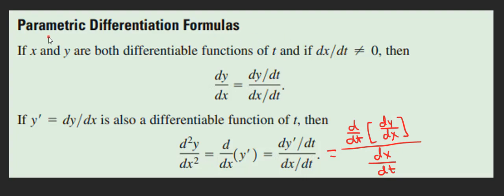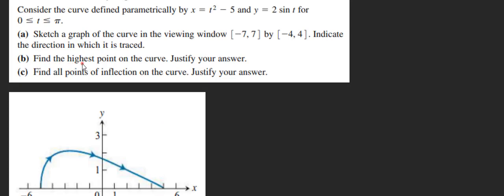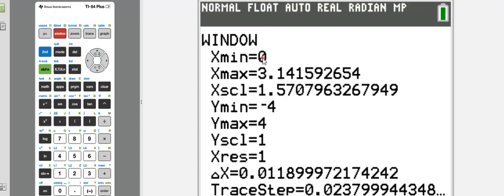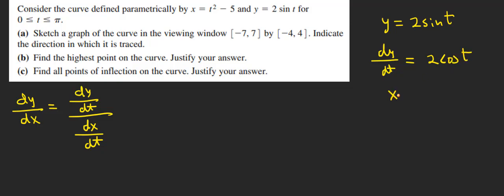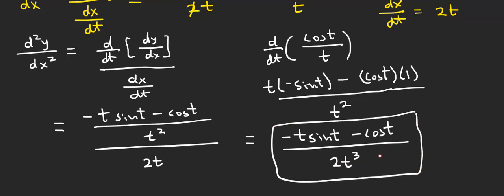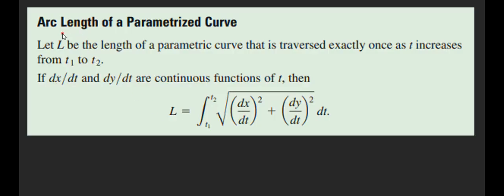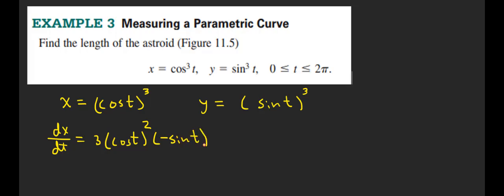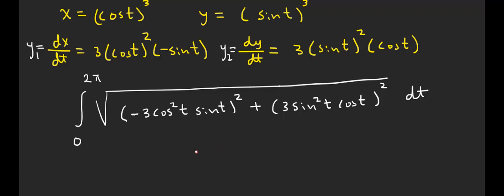[Calculus] Differentiation and Arc Length of Parametric Curve